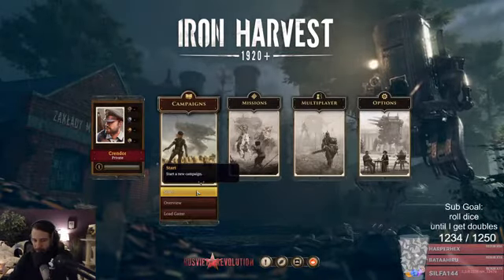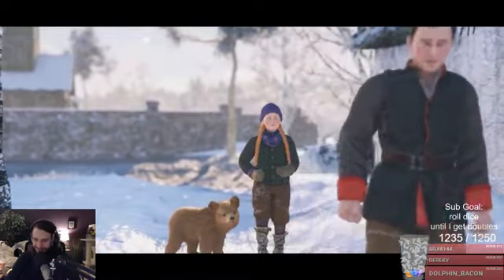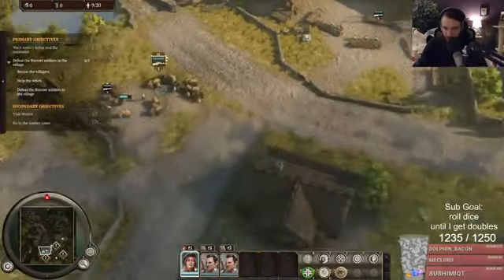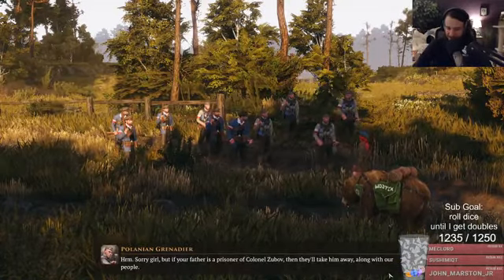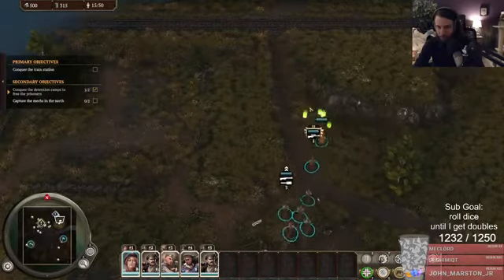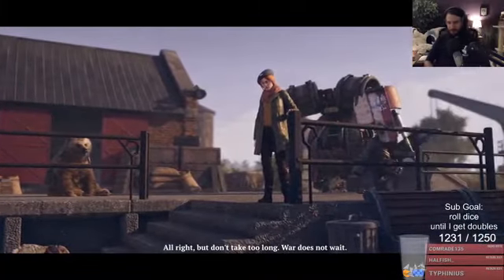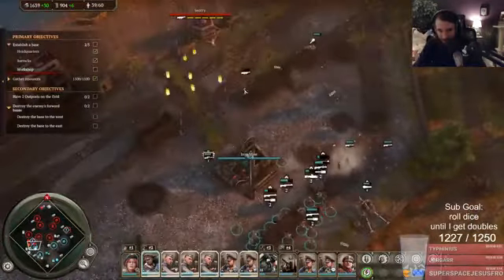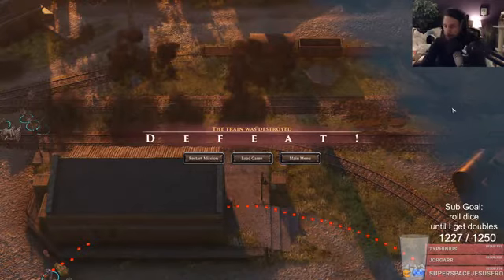20210528 Checking out Iron Harvest, a classic RTS game set in 1920 alternate reality ad Iron Harves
Archival purposes.